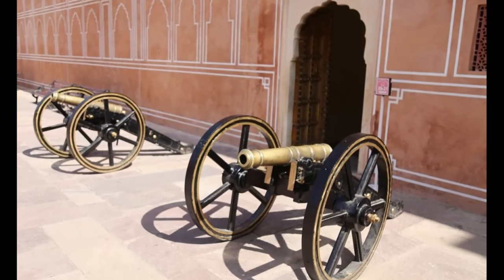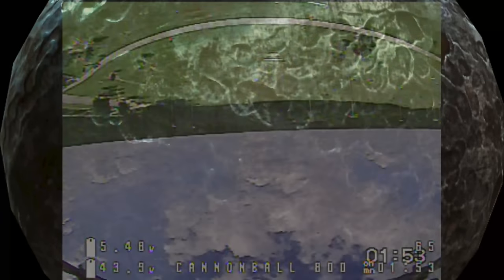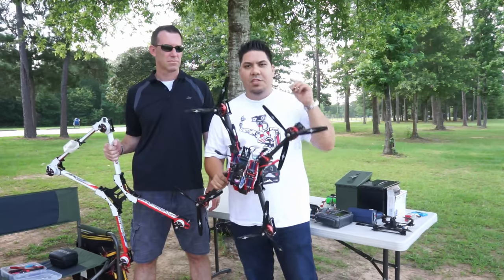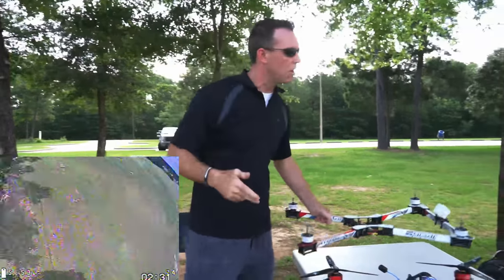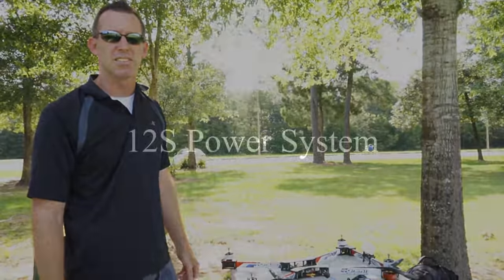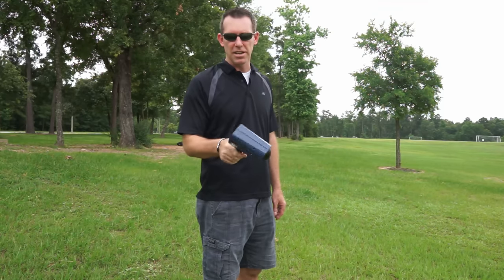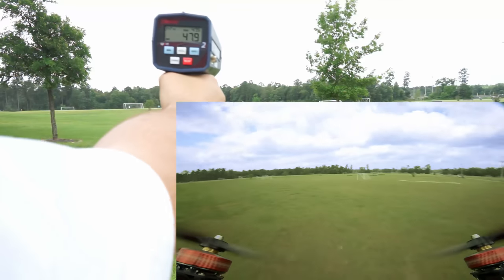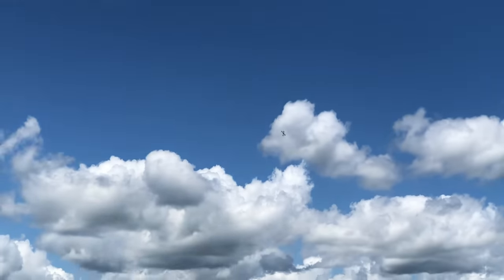Cannonball X Class Beast Spectator Drone Racing Flight footage and speed run pt 2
3" - Diatone GT R349